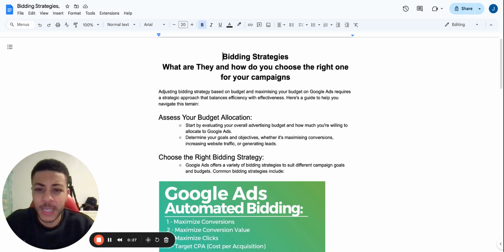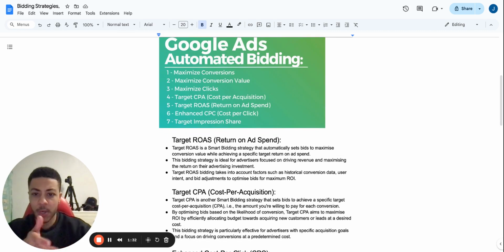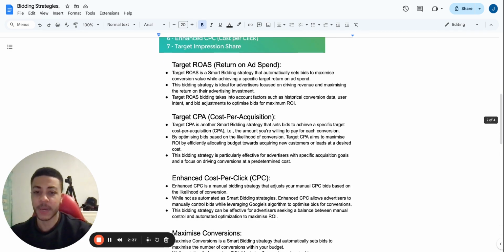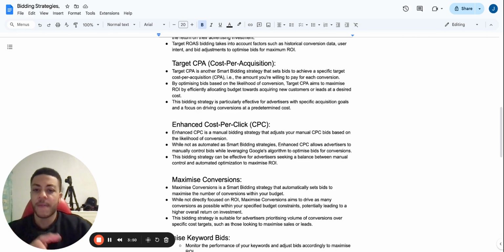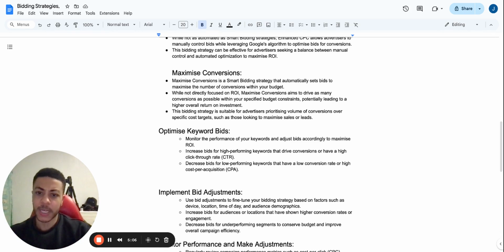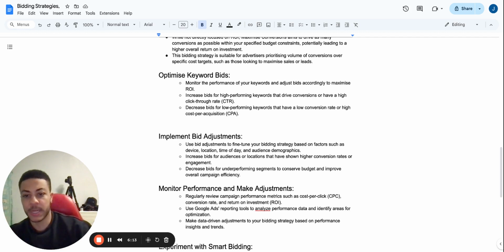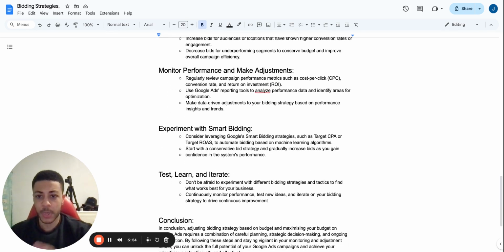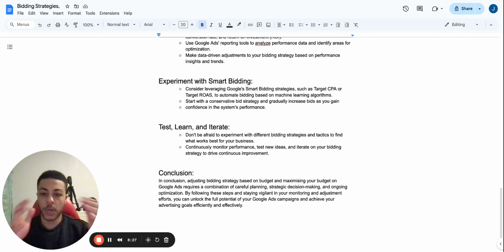Bidding Strategies, Choosing the Right One for Your Campaign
Welcome to the ultimate guide for digital marketers seeking to unlock maximum ROI in their Google Ads campaigns! In this game-changing YouTube video, we dive deep into the world of bidding strategies to uncover the secrets to driving unparalleled return on investment.

🔍 Key Topics Explored:

Understanding Bidding Strategies: From Manual to Smart Bidding
Target ROAS (Return on Ad Spend): Maximizing Conversion Value with Precision
Target CPA (Cost-Per-Acquisition): Driving Conversions at the Right Cost
Enhanced CPC: Balancing Manual Control with Automated Optimization
Maximize Conversions: Achieving Maximum Volume of Conversions within Budget Constraints.

Whether you're a seasoned digital marketer or just getting started in the world of online advertising, this video is your roadmap to mastering bidding strategies and unlocking unparalleled ROI for your business.

🚀 Ready to take your advertising game to the next level? Don't miss out on this opportunity to revolutionize your Google Ads campaigns and drive unprecedented success for your business.

Time stamps
0:00 Intro
0:32 - Assess your budget allocations
0:48 -  Determine your goals and objectives
5:07 - Optimize keyword bids
5:54 - implement bid adjustments
6:26 - Monitor performance and make adjustments

Bidding strategy google ads
bid strategy google ads
maximize conversion value
google ads target cpa
Marketing strategies